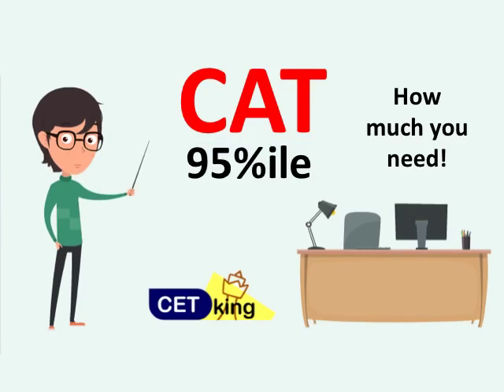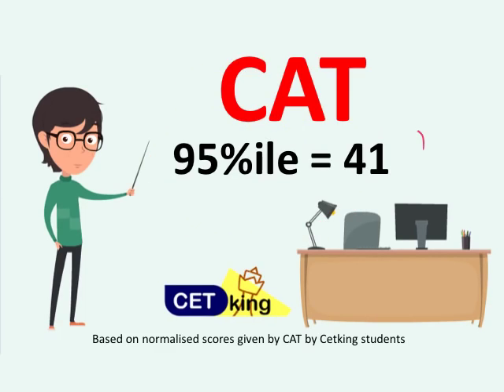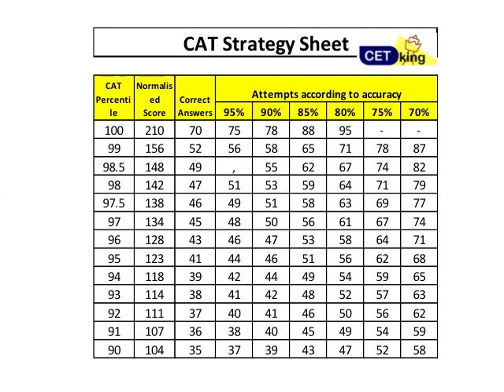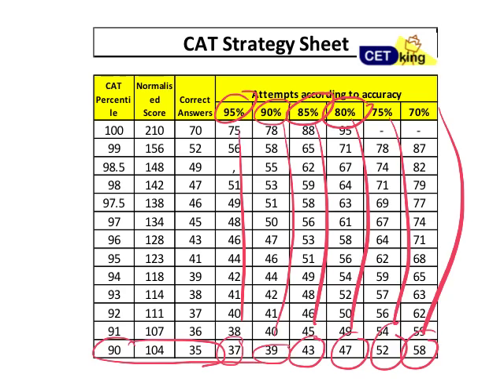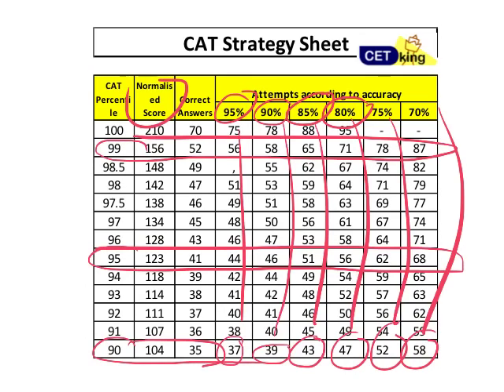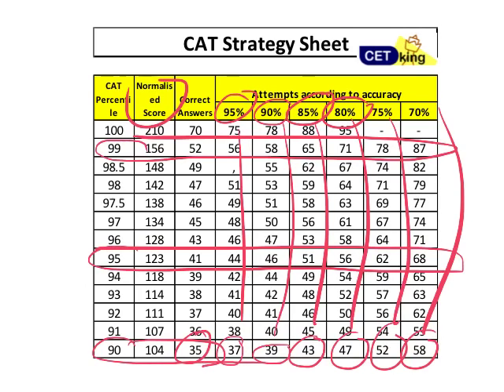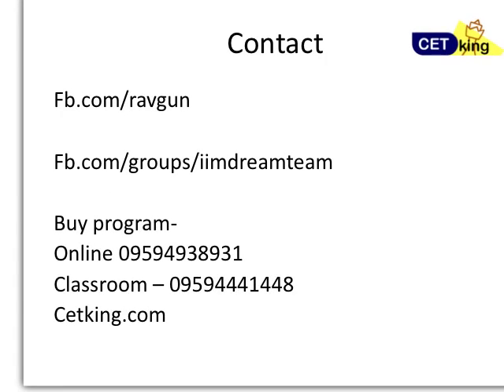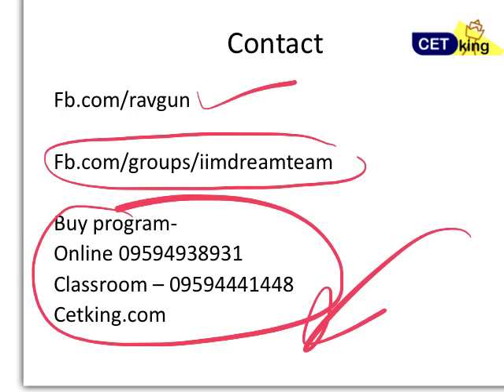Number of attempts for 95%ile in CAT